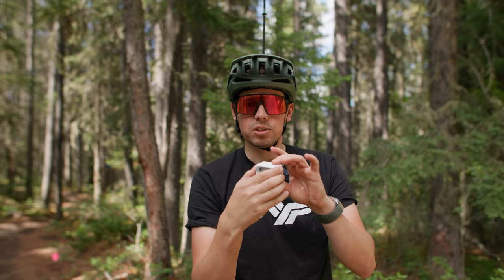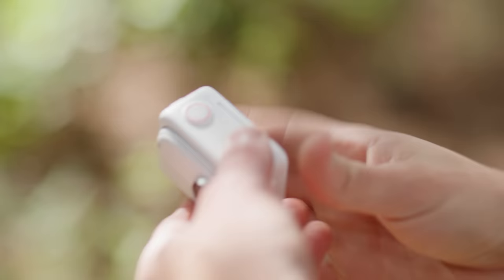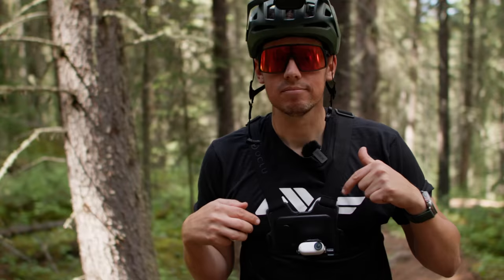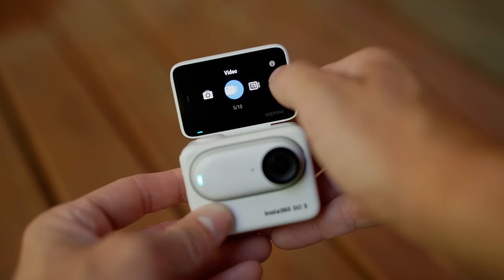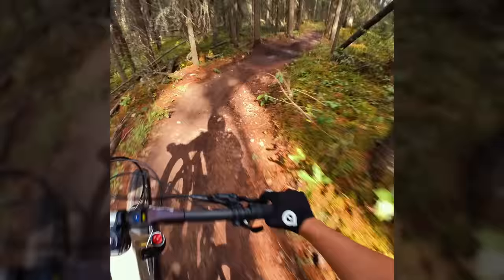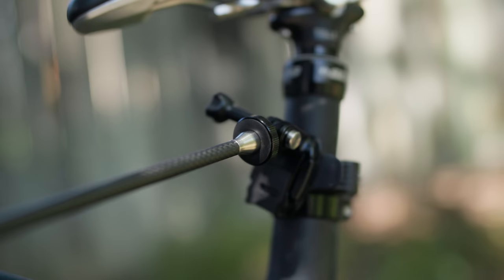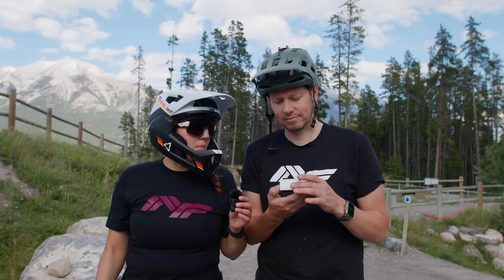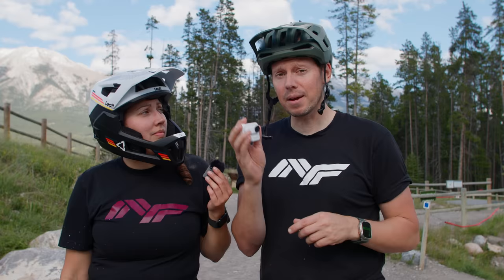You can now film the impossible // Insta360 GO 3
It's quite the little Cyclopes.

To find a curated list of our favorite video and photo gear:

Cheers!